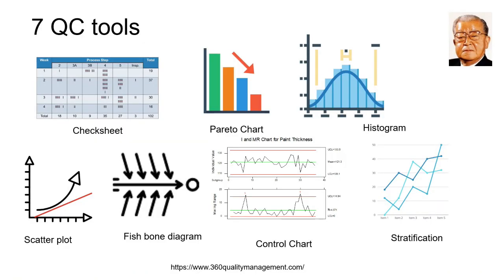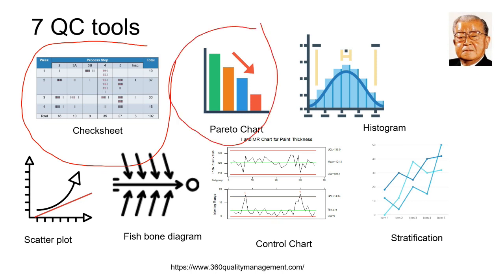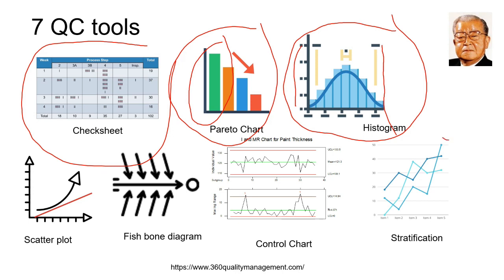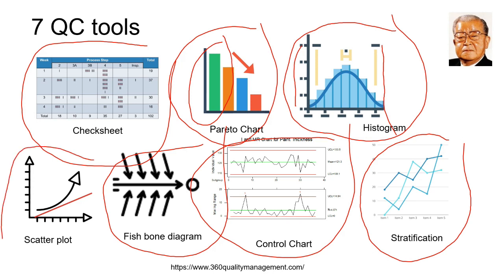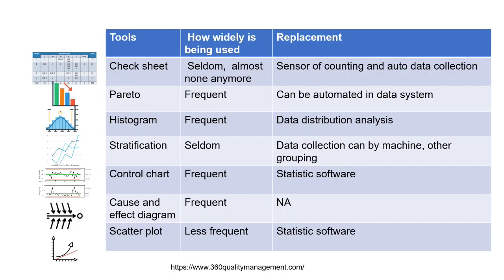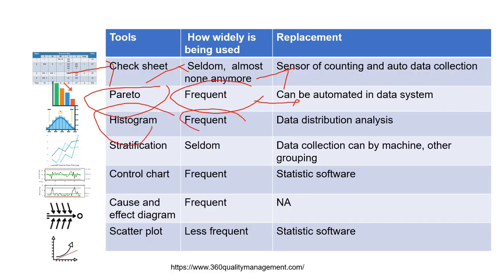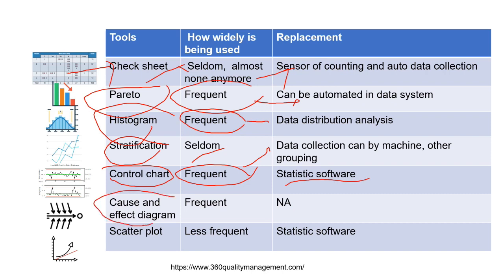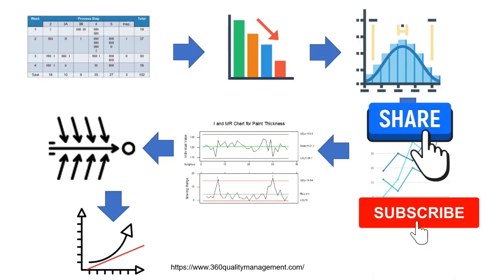Is the seven QC tools still effective in today manufacturing & IR 4.0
My books @
We are going to study if the 7 QC tools is still effective in today manufacturing and IR 4.0  environment  7 QC tools concepts was created more 50 years by Professor Kaoru Ishikawa which become a buzz in manufacturing to solve quality problem.  Since this tools is created more than half a century,  it is time we shall look at if 7 QC tools is still an effective approach to solve quality problem.     By the end of this video, you will be have an overview concepts of 7 QC tools  and which tools you should focus more to master.